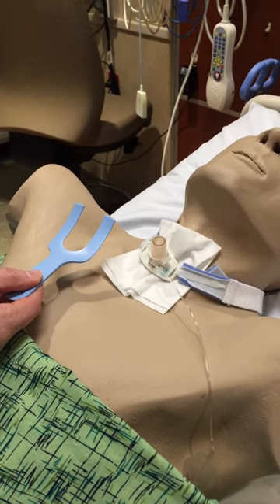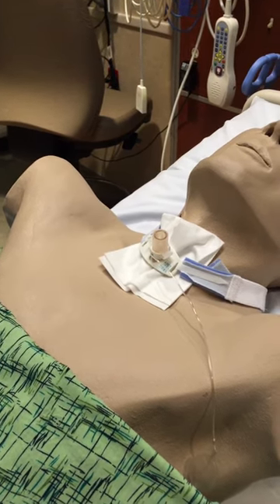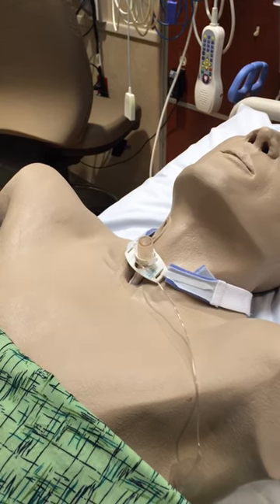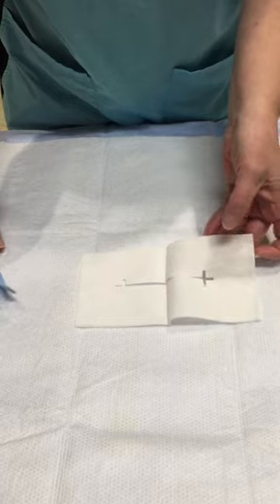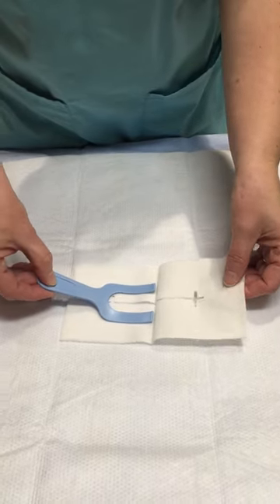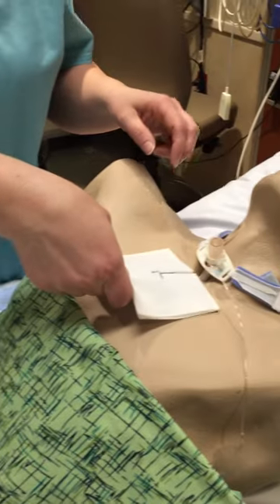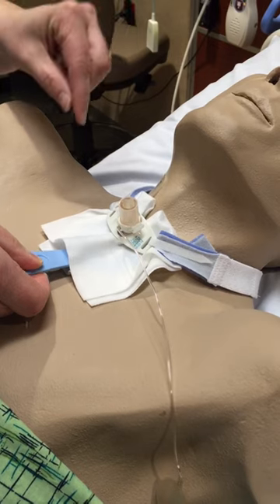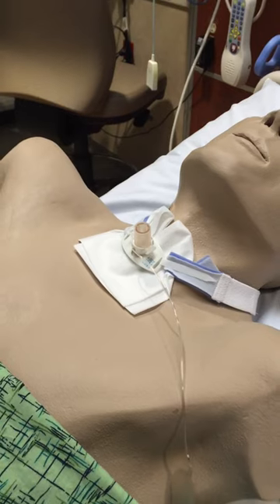How to use the TDA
For years, nurses and medical staff have struggled to change dressings under tracheostomies easily while also maintaining comfort for both the patient and themselves. The Tracheostomy Dressing Applicator (TDA) offers a solution to this struggle with a more convenient and efficient way to change trach dressings. The TDA was designed with patient — and — caregiver comfort in mind. It fits smoothly inside a split 4×4 gauze dressing, and its sleek design enables the caregiver to place the dressing in the right position without manipulation. Finally, nurses and medical staff no longer have to struggle trying to get dressings in place with their fingers or gauze tip applicators! The TDA’s smooth plastic design assists with dressing application for a safer and more comfortable trach dressing experience.